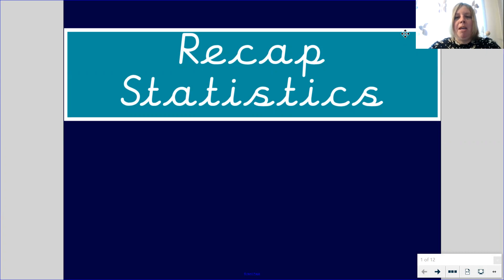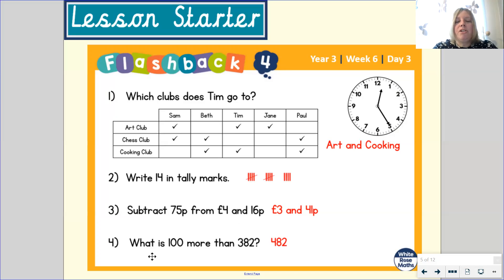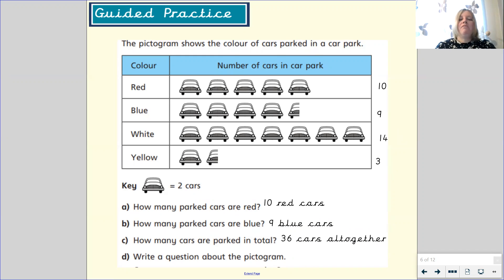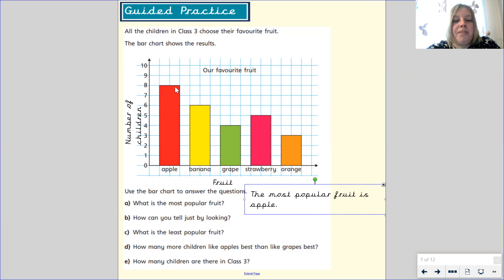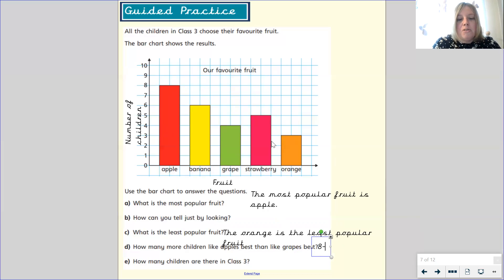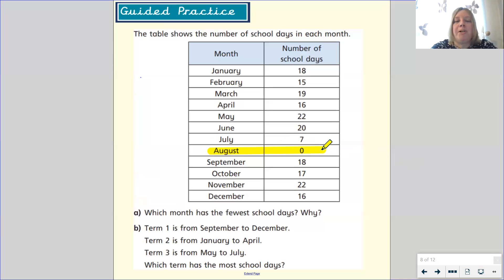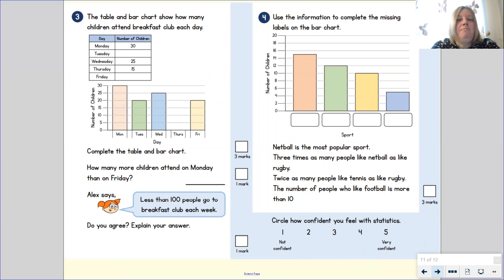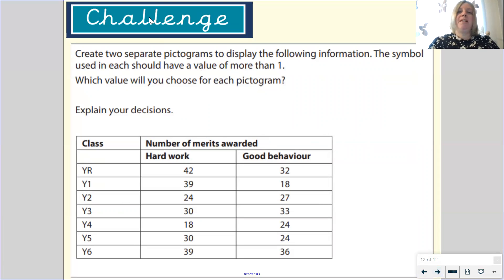Year Three - 22nd February - Mandela - Maths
In today’s math lesson, you will be recapping on all of your knowledge about pictograms.  Before half term you learnt about pictograms, tally charts and bar charts. Today you will be showing me what you still remember for this unit.

Remember to upload your work onto Tapestry!